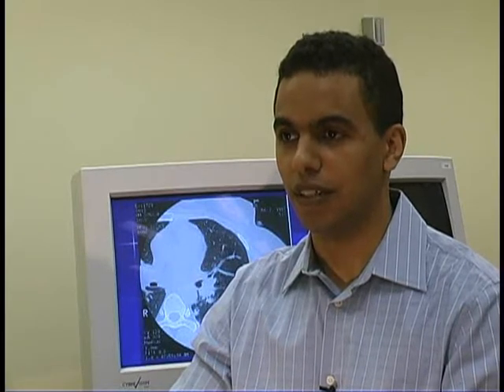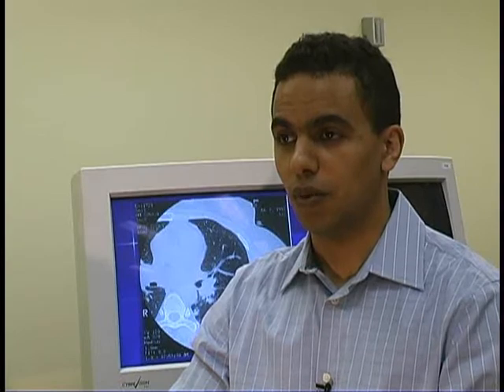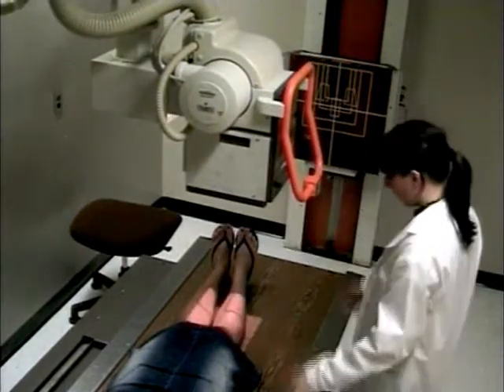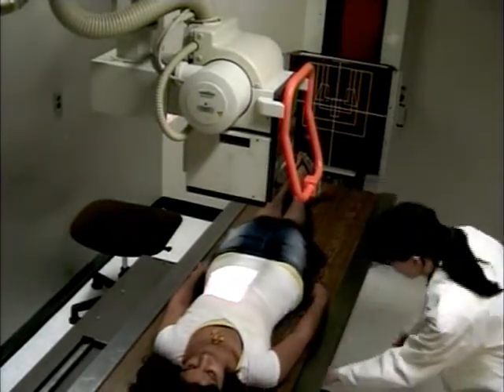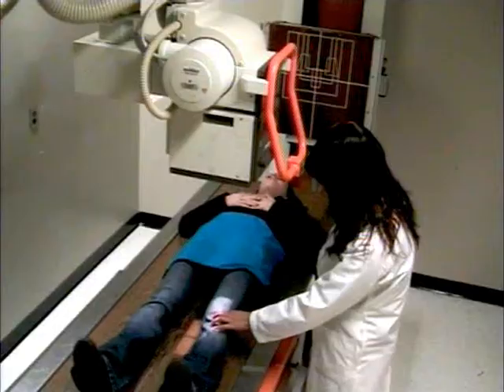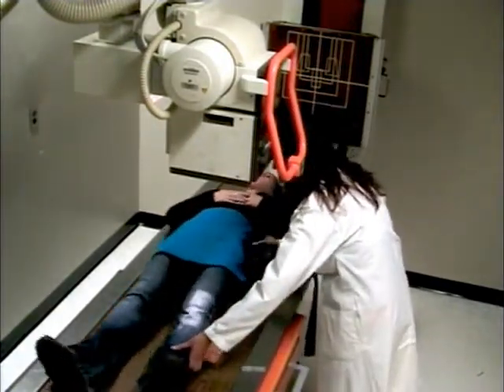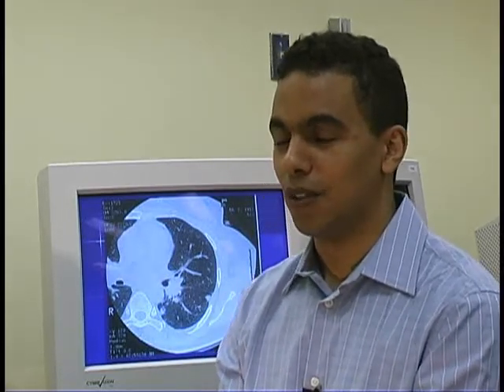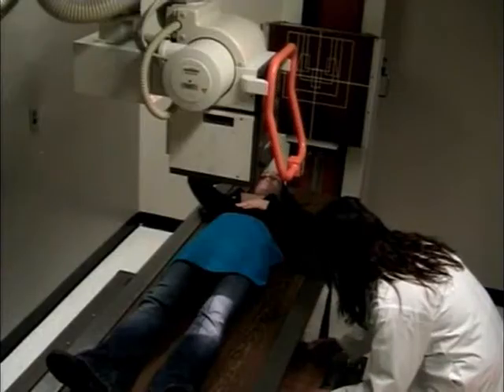The Michener Institute - Radiological Technology Program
This video features students and faculty of The Michener Institute discussing the Radiological Technology program.  Originally created in 2007, this video appeared in Michener's interactive viewbook.

The Michener Institute for Applied Health Sciences is Canadas only post-secondary institution devoted exclusively to applied health science education. Since 1958, Michener has educated applied health professionals who serve a vital role in the country's health care sector in such fields as medical laboratory science, medical radiation sciences, respiratory therapy, chiropody, diagnostic cytology, genetics technology, ultrasound and magnetic resonance imaging (MRI).